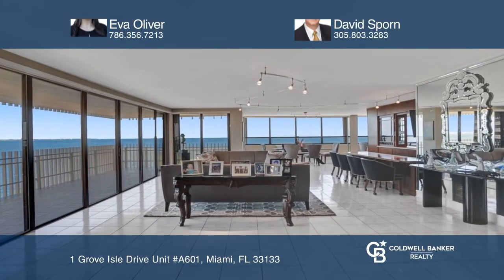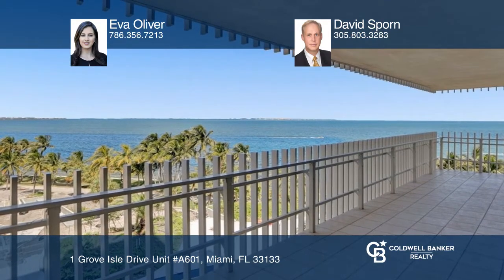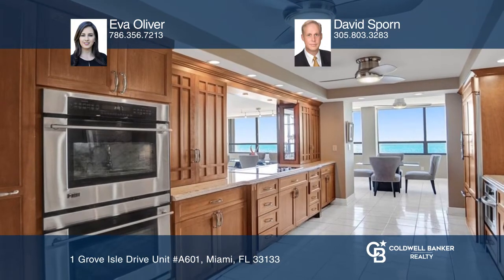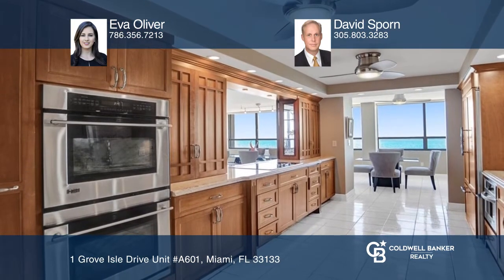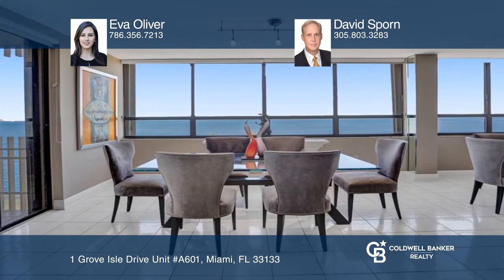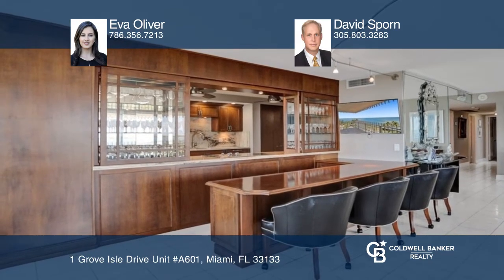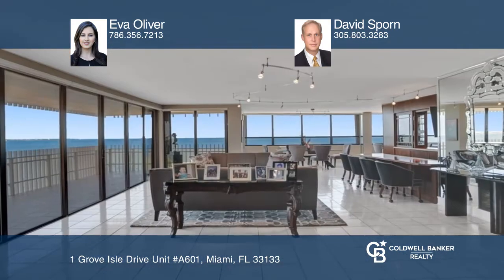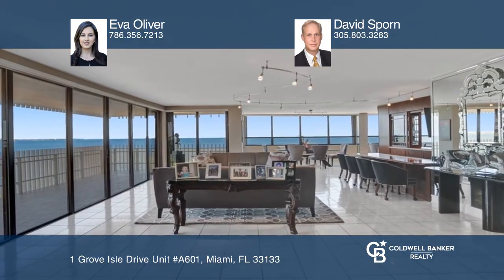1 Grove Isle Drive Unit A601 Miami, FL | ColdwellBankerHomes.com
1 Grove Isle Drive Unit A601, Miami, FL

Finally, the most desirable line in the building is now available! The highly sought-after "01 Line" is a three bedroom, two and one-half bathroom with 2,614 square feet of living space. This residence offers the most incredible open bay views from every room plus an amazing sunrise every morning. F